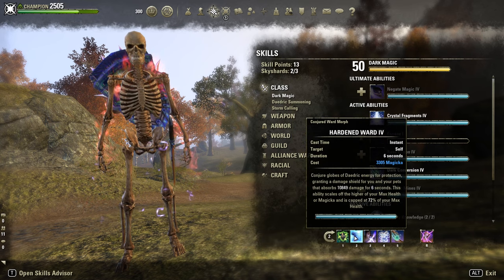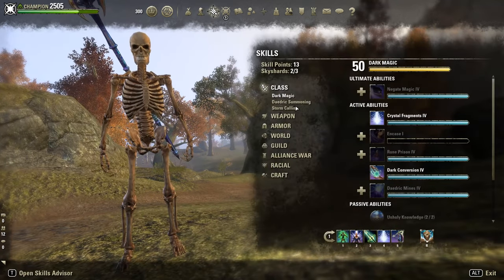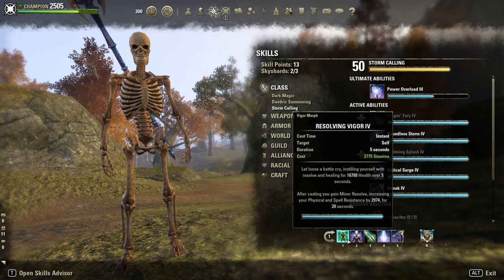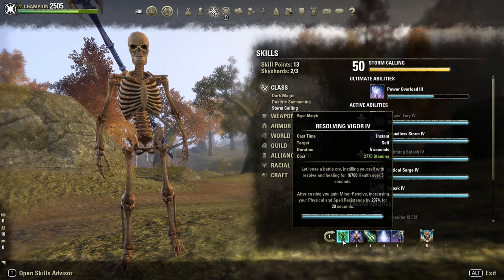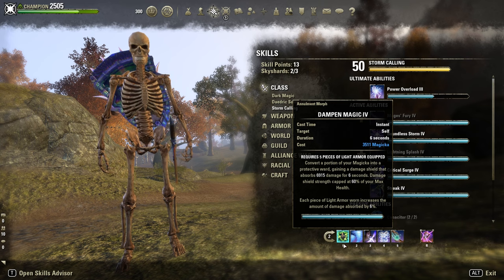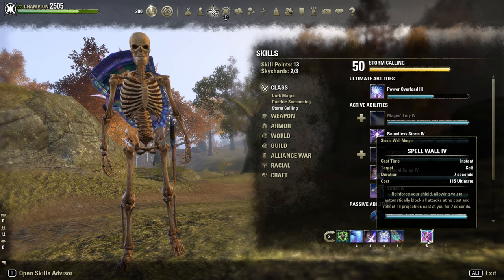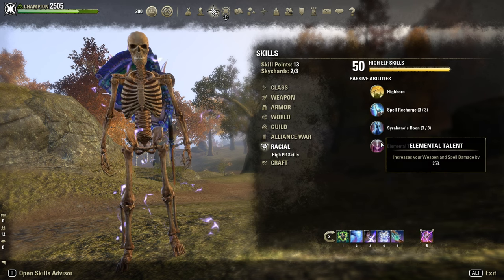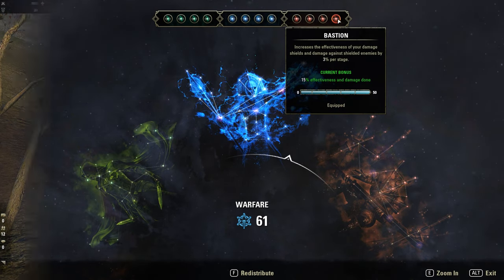Bigger Shields! 🧙 Magsorc PVP Build - ESO Scribes of Fate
Timestamps:
Build: 0:00-3:30
Combo: 3:31-3:48
Gameplay: 3:49

★Ingame: @LucaCash